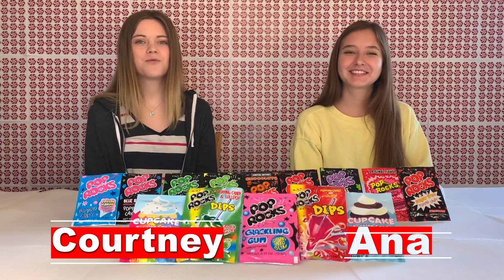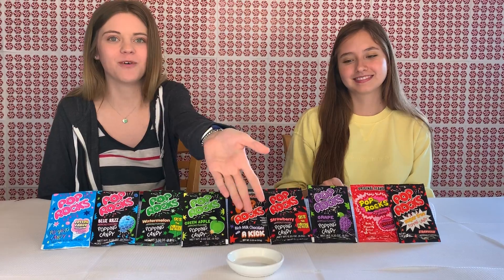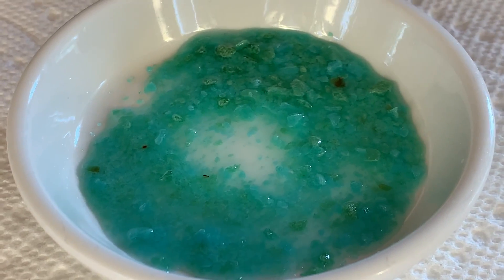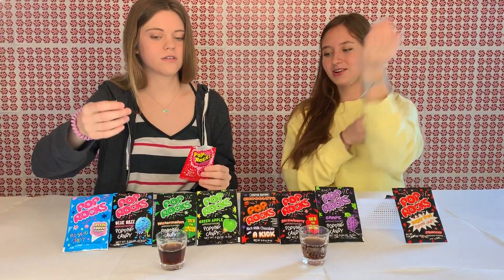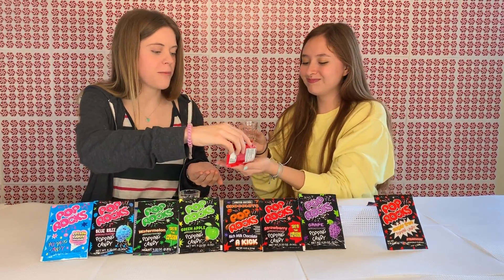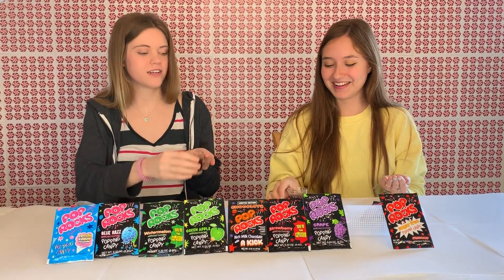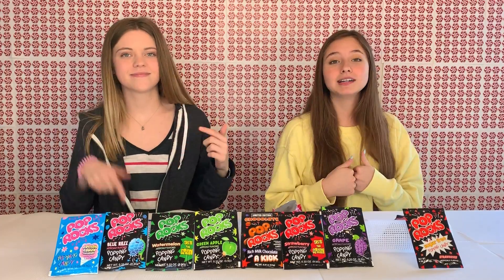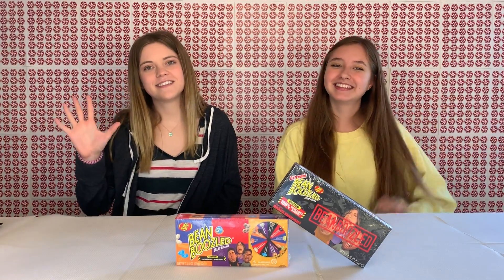Pop Rocks and Soda | Candy Machine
Have you ever tried Pop Rocks with soda? It creates an extremely fizzy candy beverage! watch as we mix Pop Rocks Candy with Coca-Cola. ASMR Pop Rocks.

Bored?? Take our Candy Quizzes!!